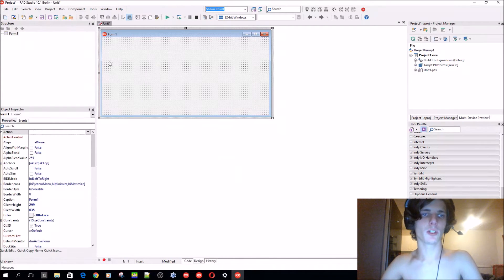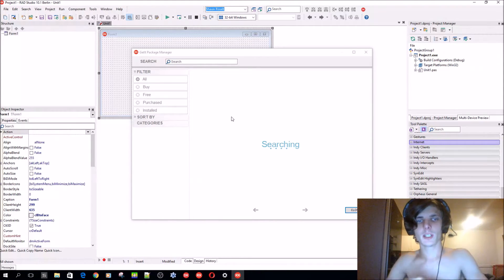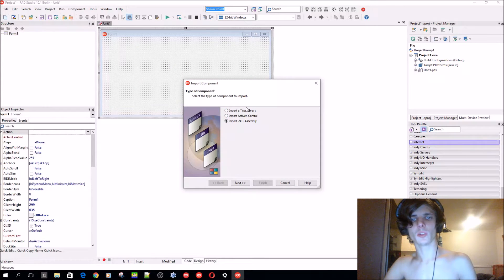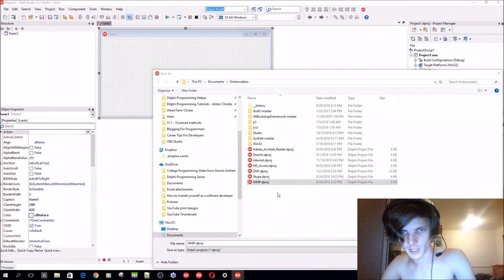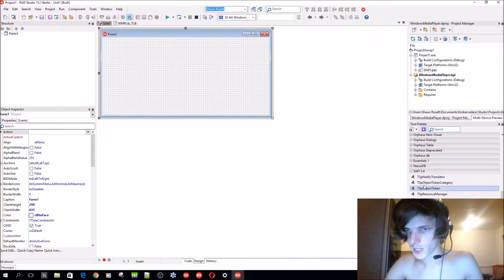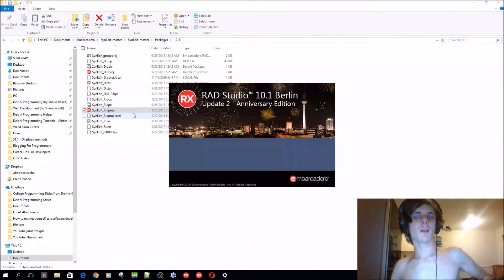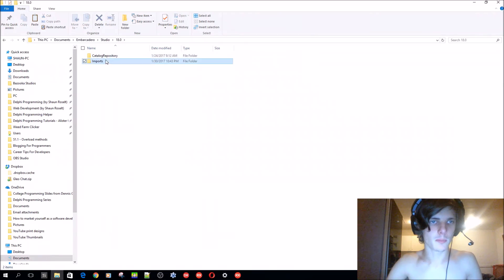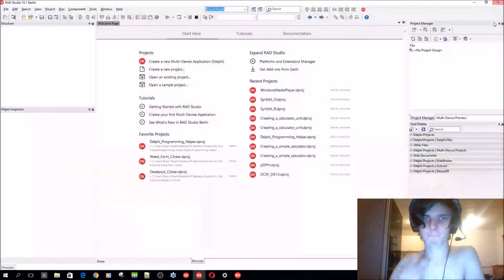Delphi Programming Series: 52.0 - Installing third party components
Hi. In this video I teach you how to install third party components using the Delphi IDE.